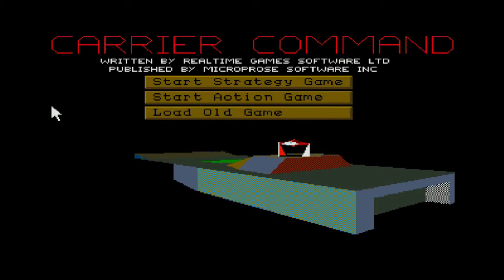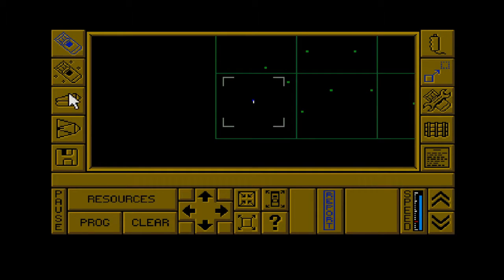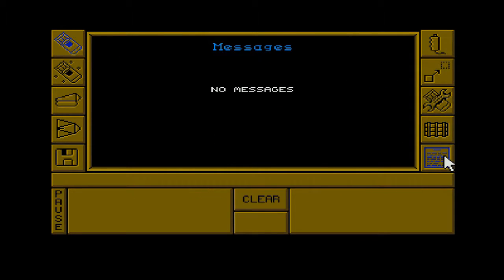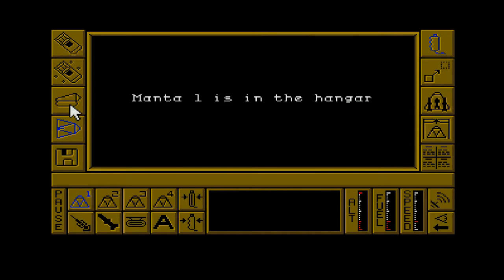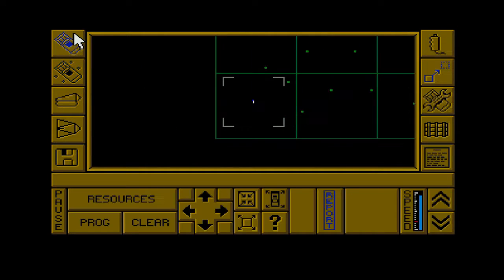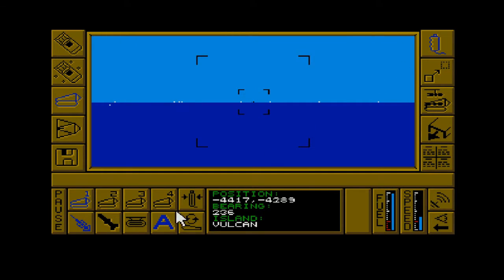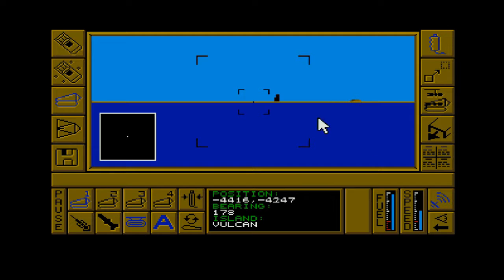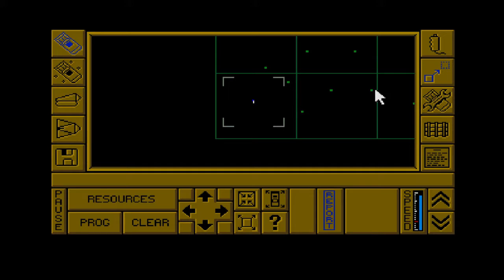Carrier Command, Atari ST. Just One look.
Today I have a look at at the flawed Atari ST classic carrier command.